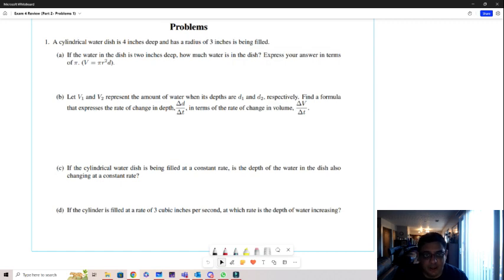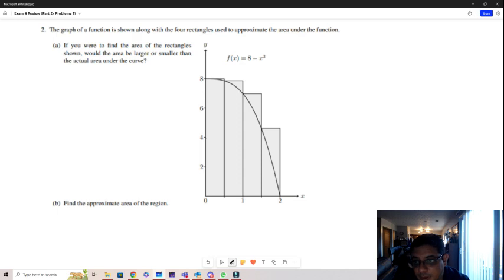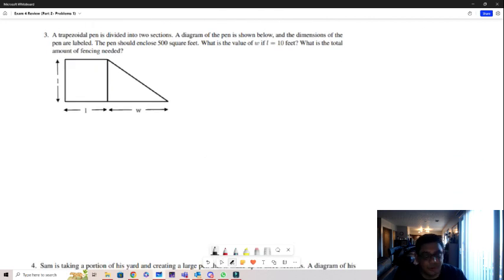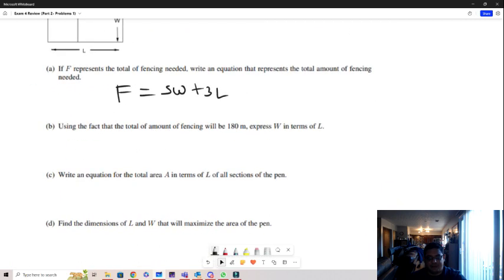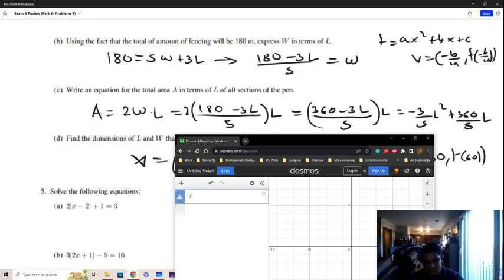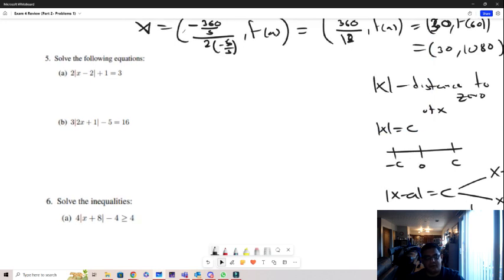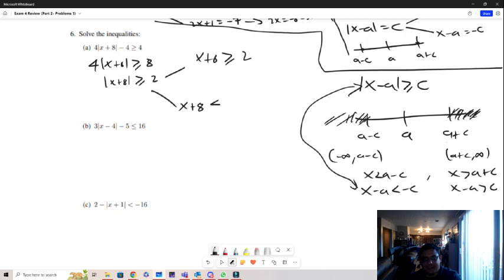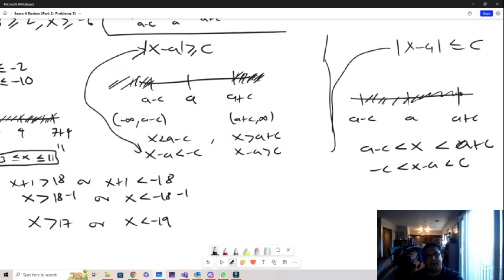Exam 4 Review (Part 2- Problems 1)